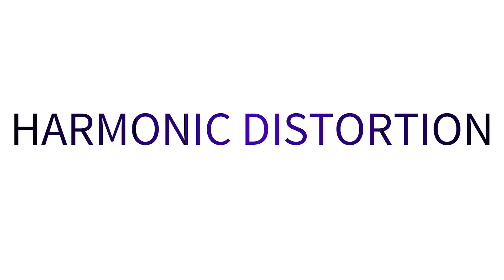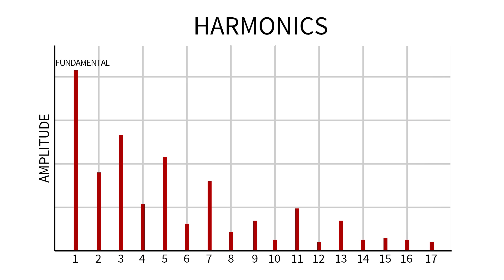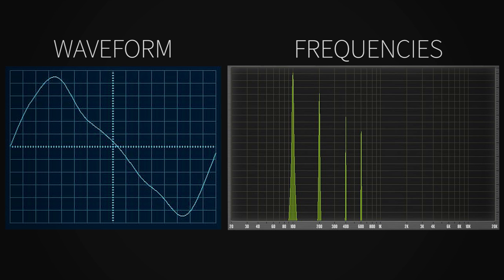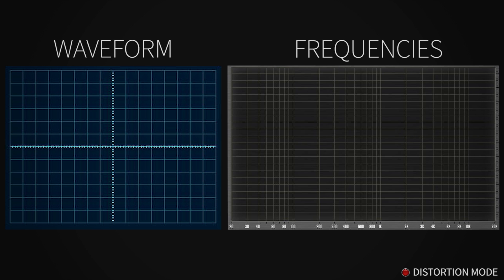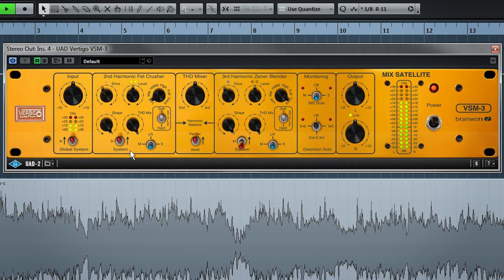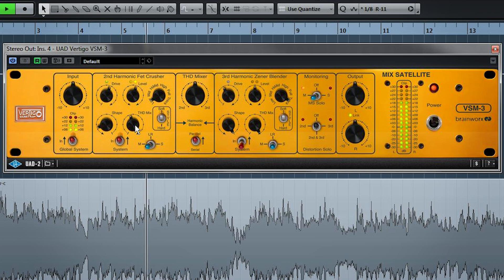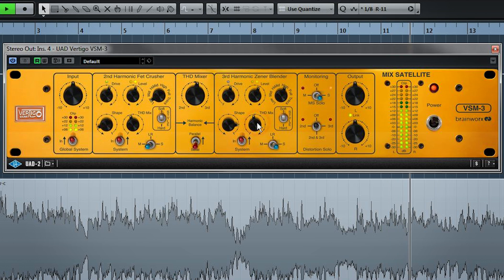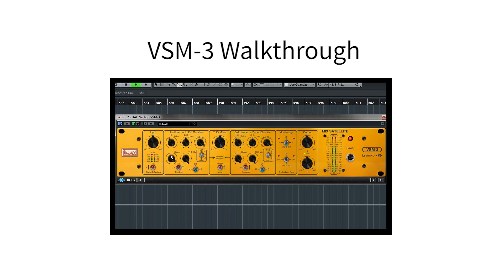How to use HARMONIC DISTORTION in a mix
Harmonic distortion can be a powerful tool in mixing and mastering to influence texture and fullness. We go over the science of how harmonics and distortion relate and then use this understanding to sculpt our mix with the Vertigo Sound VSM-3 from Universal Audio.

We go over what harmonic distortion means, how even and odd order harmonics are distinct and how you might use different styles of harmonic distortion.